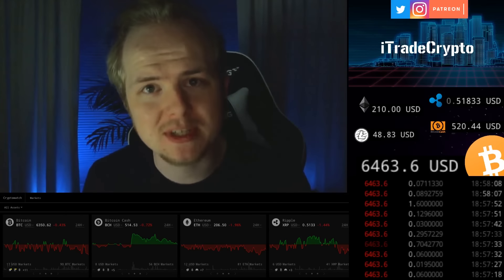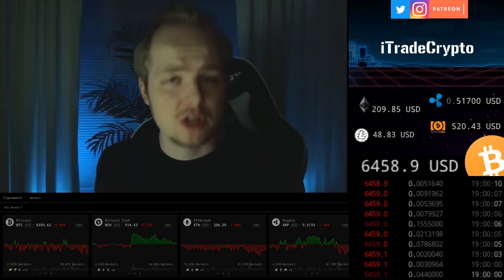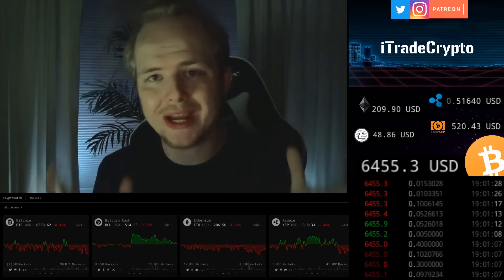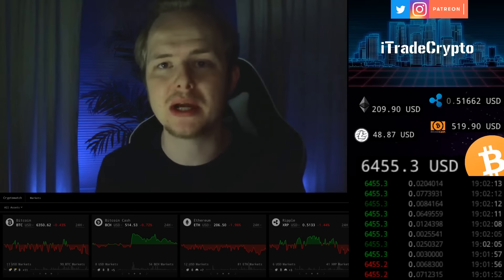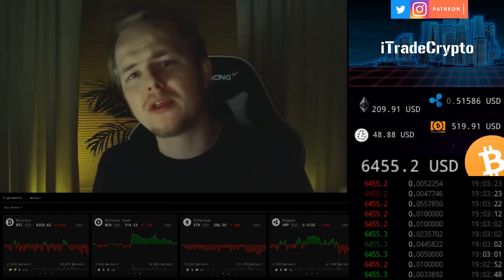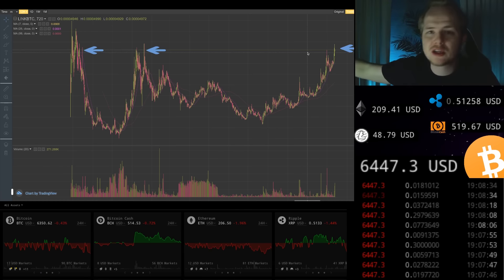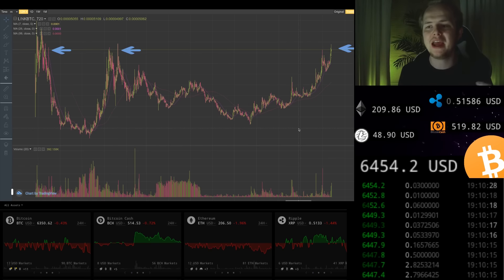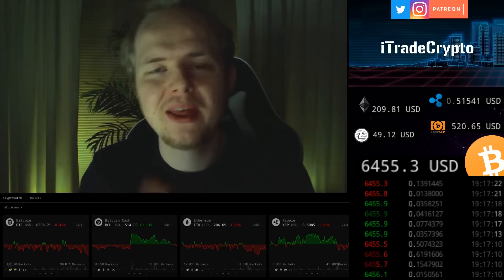ChainLink - Revolutionizing Smart Contracts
Today we discuss one of the most revolutionary projects in the entire Crypto Industry. $LINK - ChainLink